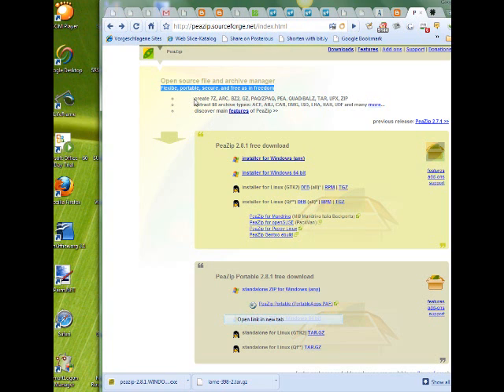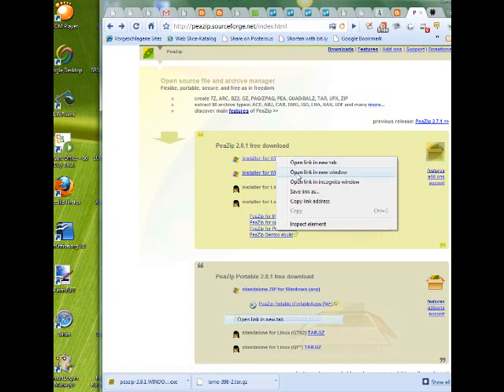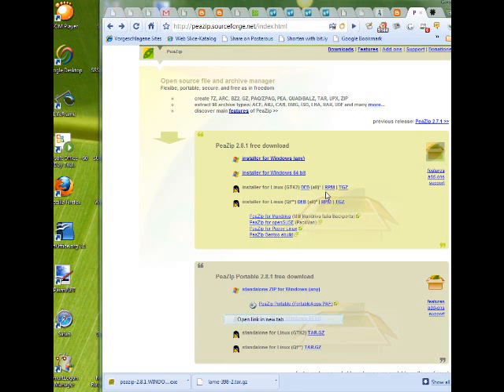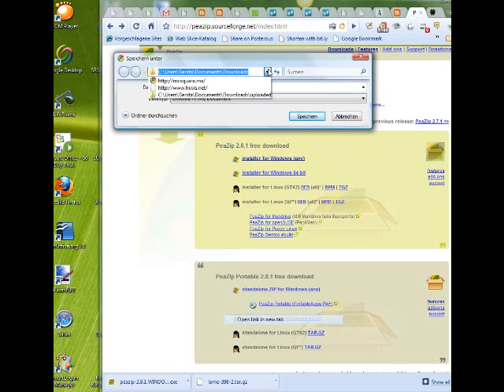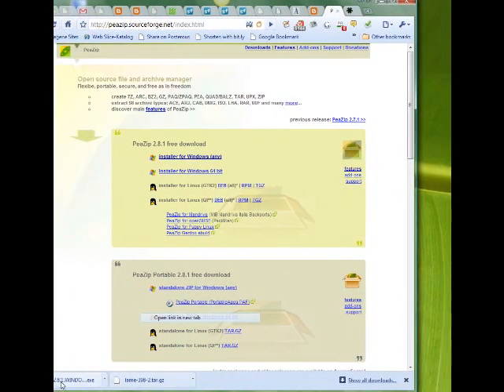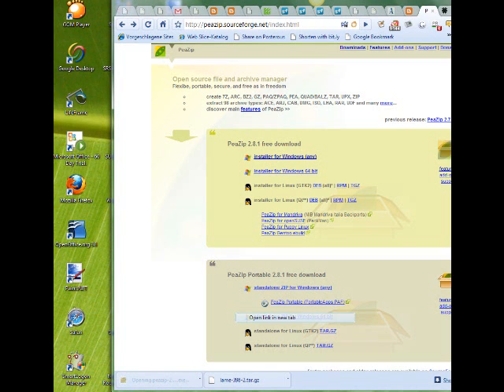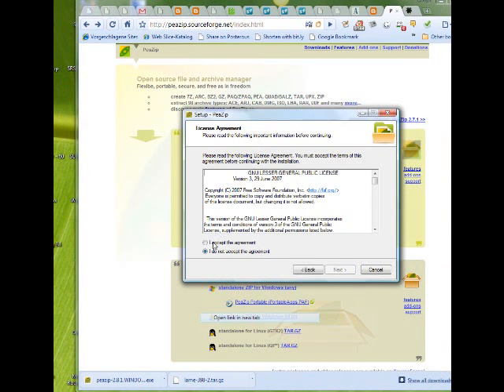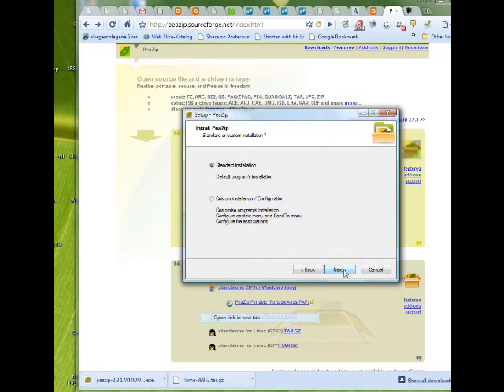Peazip Tutorial für Beginner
Einführung in Peazip, Zip Dateien mit kostenlose Open source Programmes entpacken.